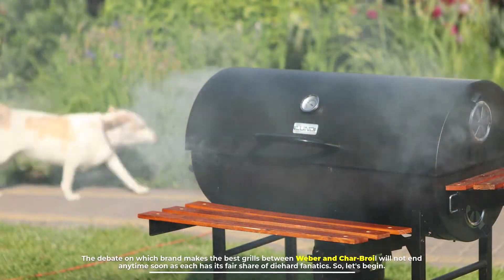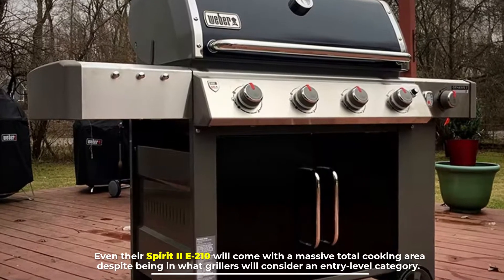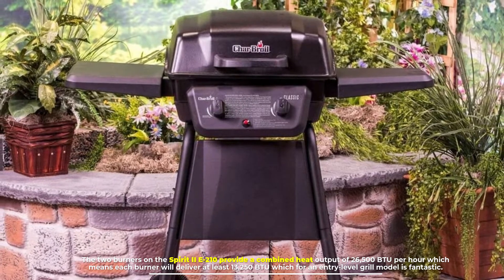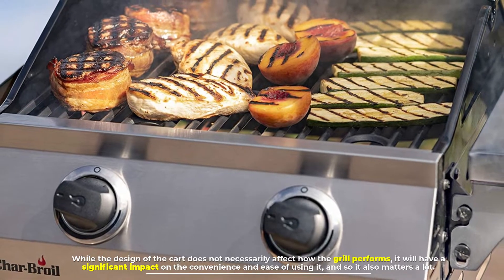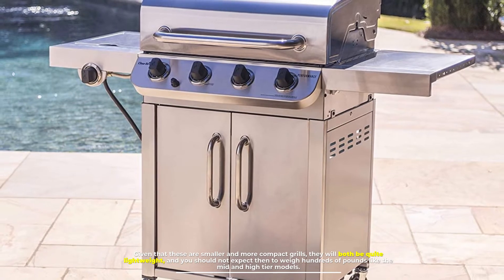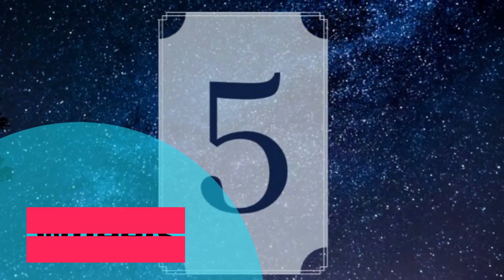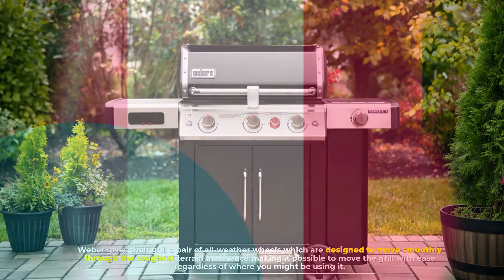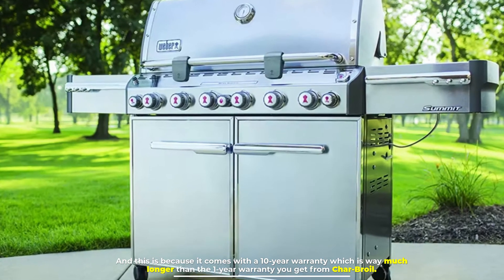Weber Grill vs Char Broil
1.  Weber Spirit E-310 Liquid Propane Gas Grill
2.  Char-Broil 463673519 Performance Series 2-Burner Cabinet
3.   Char-Broil 3-4 Burner Large Rip-Stop Grill
4.  Char-Broil 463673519 Performance Series 2-Burner

The debate on which brand makes the best grills between Weber and Char-Broil will not end anytime soon as each has its fair share of diehard fanatics. So, let's begin.

NUMBER 1.

Total Cooking Space

Few brands out there can outperform Weber when it comes to the total cooking area that you get on their grills as they seem to prioritize this a lot. Even their Spirit II E-210 will come with a massive total cooking area despite being in what grillers will consider an entry-level category. The grill offers a total of 450 square inches which is 360 square inches for the primary area and a 90-inch warming rack.

NUMBER 2.

Heat Output

Given the larger cooking area, Weber also makes sure that the grill will be adequately heated by using more powerful burners that deliver relatively higher heat output. The two burners on the Spirit II E-210 provide a combined heat output of 26,500 BTU per hour which means each burner will deliver at least 13,250 BTU which for an entry-level grill model is fantastic. With the Performance 300, you also get two burners with each producing 12,000 BTU to give the grill a total heat output of 24,000 BTU per hour.

NUMBER 3.

Cart Design

While the design of the cart does not necessarily affect how the grill performs, it will have a significant impact on the convenience and ease of using it, and so it also matters a lot. With the Weber grill, you will get an open cart design which for many grillers comes with a huge advantage as it will allow for easy access to the vital things you need when grilling and hence reducing time wastage. For the Char-Broil grill, you will get a closed cabinet cart design which besides being more aesthetically appealing makes it easy to organize your grilling essentials.

NUMBER 4.

Weight

Given that these are smaller and more compact grills, they will both be quite lightweight, and you should not expect them to weigh hundreds of pounds like the mid and high-tier models. However, the weight still differs significantly despite their obvious similarity. The Spirit II E-210 is the heavier of the two models as it weighs 103 pounds while the Performance 300 will weigh around 66 pounds. It is important to note that the extra weight is not necessarily a bad thing when it comes to grills

NUMBER 5.

Wheels

You will hardly find any griller that uses their grill from one point or always has it in one place unless it is the built-in type that cannot be moved. Hence, when buying a grill you need to consider how portable it is, and the kind of wheels it includes is a good indication of this.  Weber gives their grill a pair of all-weather wheels which are designed to move smoothly through the roughest terrain and hence making it possible to move the grill with ease regardless of where you might be using it.

NUMBER 6.

Warranty

Unless you have used several grills from both Weber and Char-Broil, there is no way to tell which brand will give you the longest service life. But, a good warranty can be a good indication of this. If the length of the warranty was your only consideration when choosing between Spirit II E-210 and Performance 300, then the former would easily take the day. And this is because it comes with a 10-year warranty which is way much longer than the 1-year warranty you get from Char-Broil.